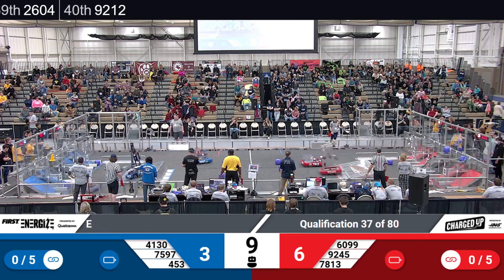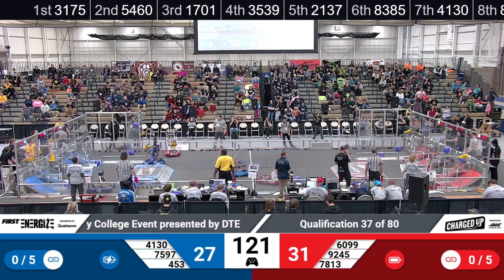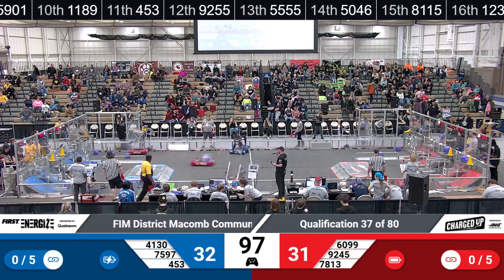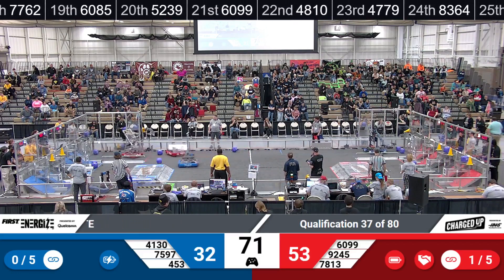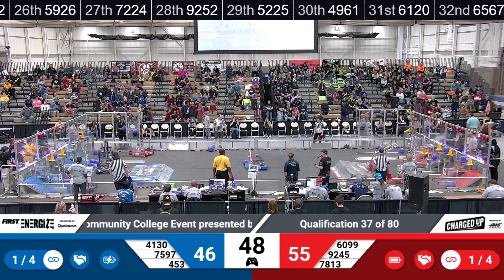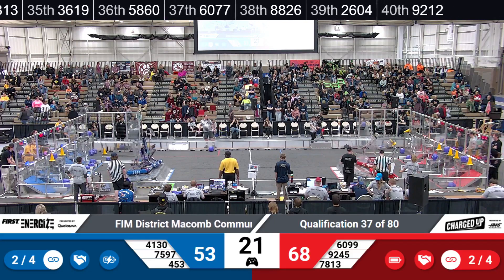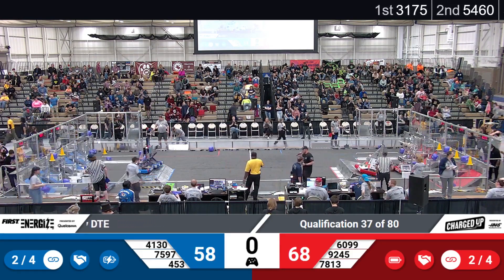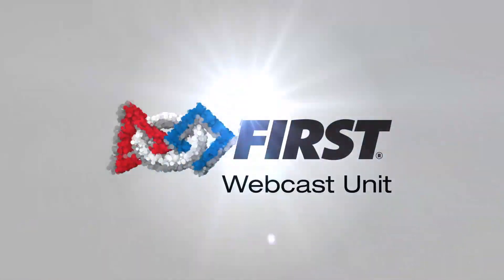Qualification 37 - 2023 FIM District Macomb Community College Event presented by DTE